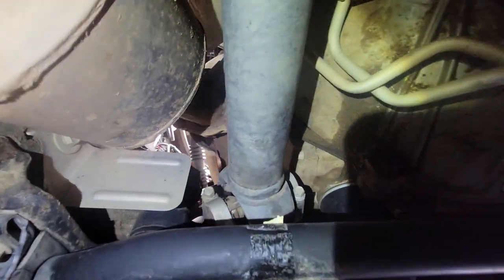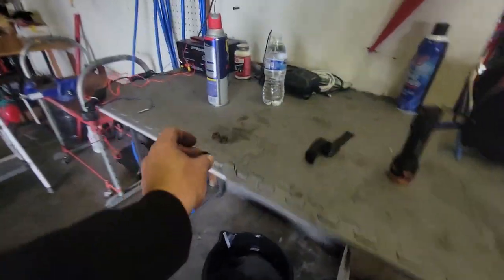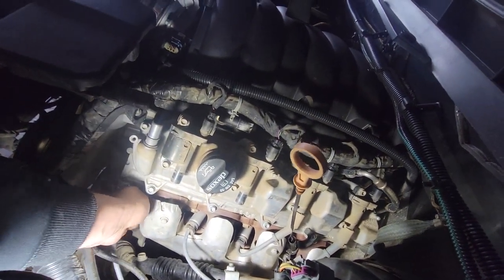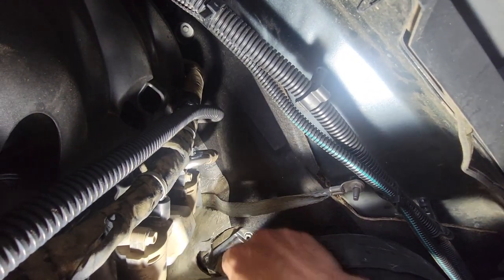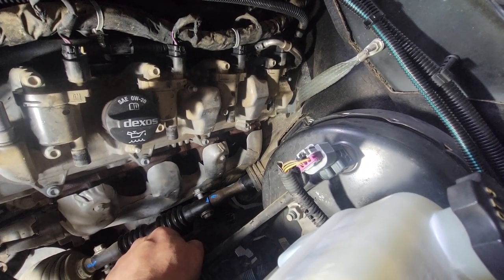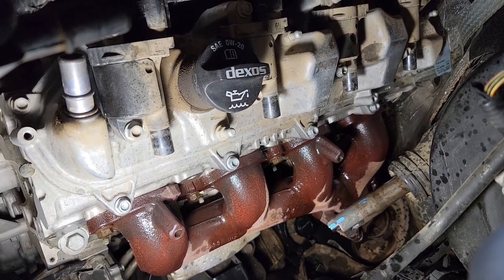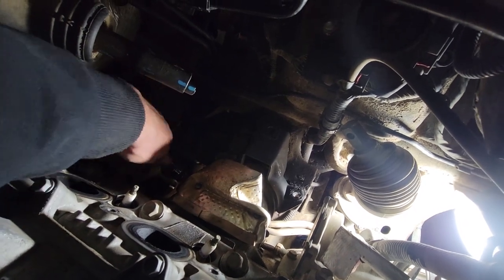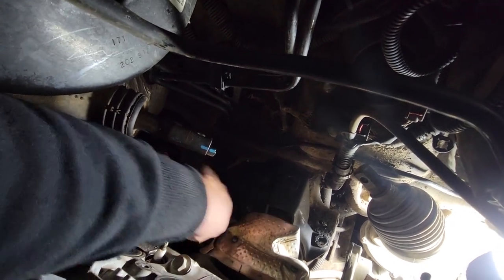How to: Replace Front Driver Motor Mount 2018 Chevy Silverado Z71 4x4 (No Differential Removal)